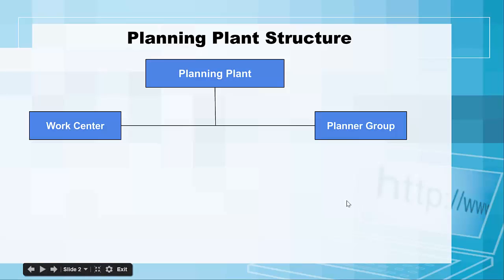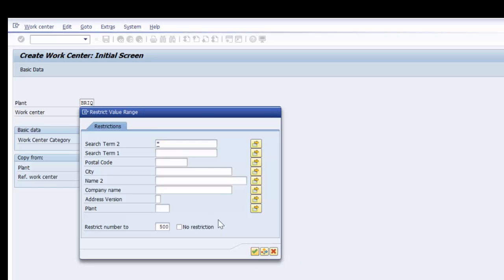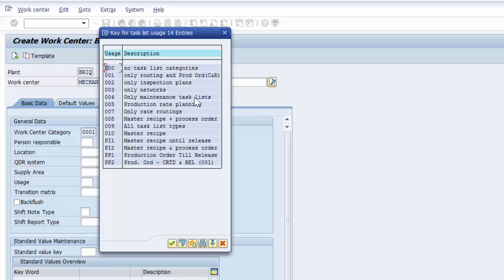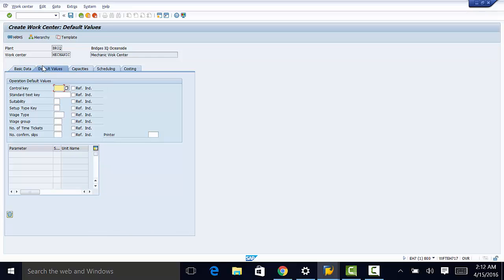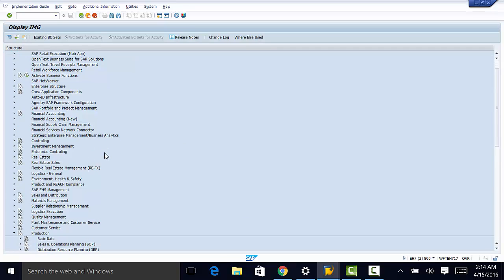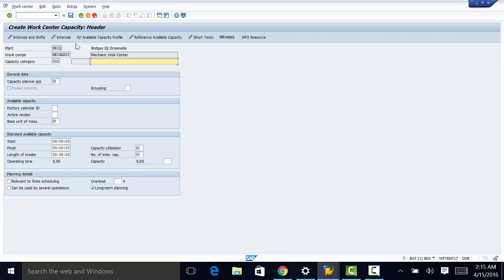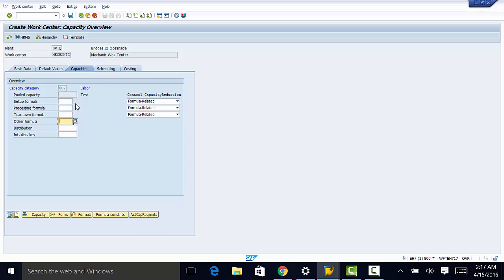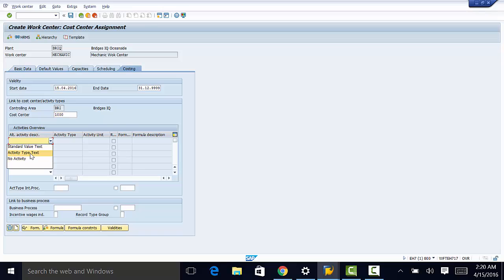SAP EAM Tutorial-Part 31: How to Create a Work Center in SAP PM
This is a step by step illustration on how to create a work center in a planning plant in SAP PM. Work centers are some of the organizations units that need to be set up upfront. Every maintenance work is carried out at the work center. The work center is therefore a good place to consolidate the cost for that particular work center from where KPIs and metrics are tracked. This training is ideal and works for both SAP ECC and SAP S/4 HANA with a few tweaks here and there